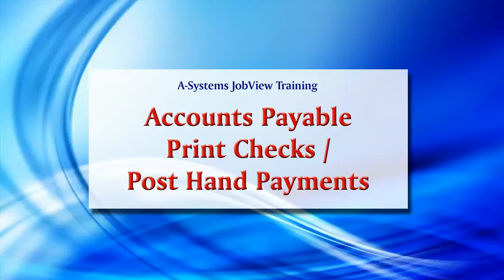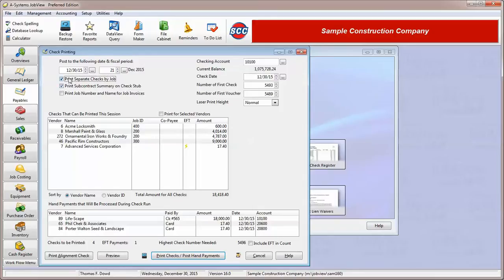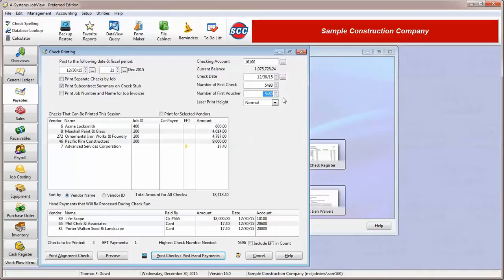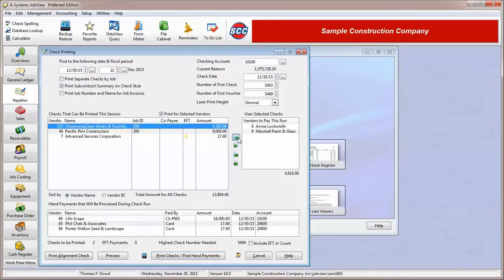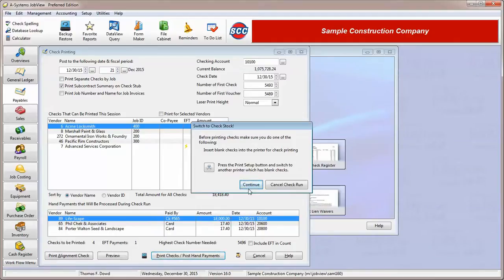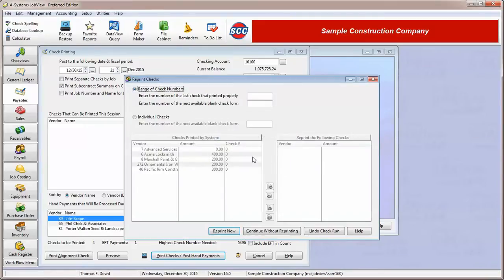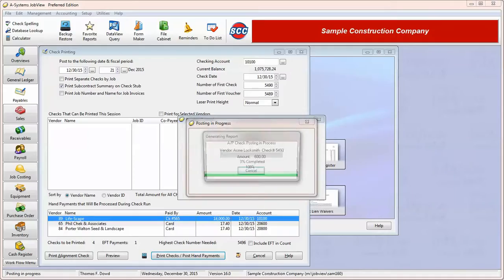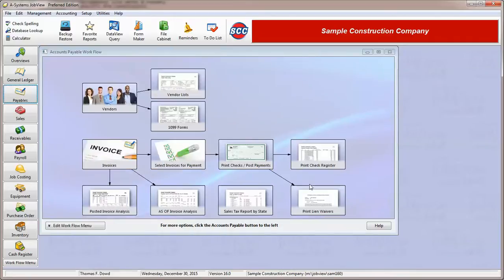A-Systems JobView Training - Printing Accounts Payable Checks